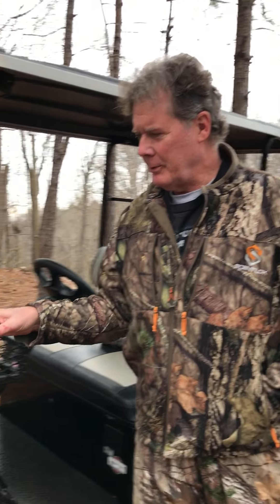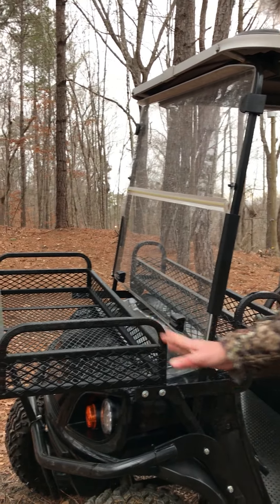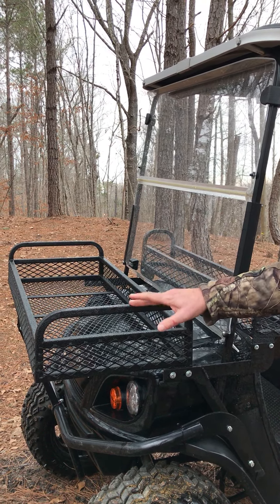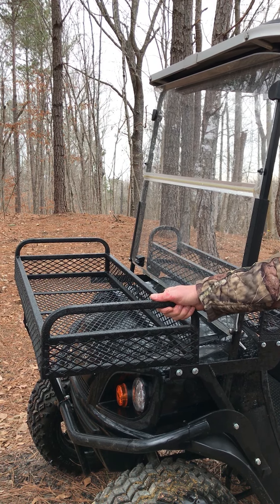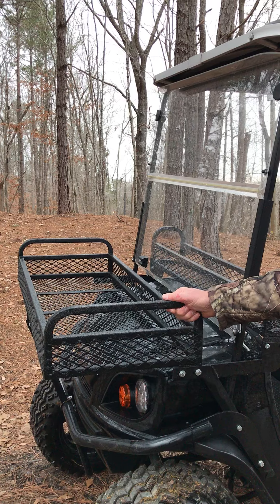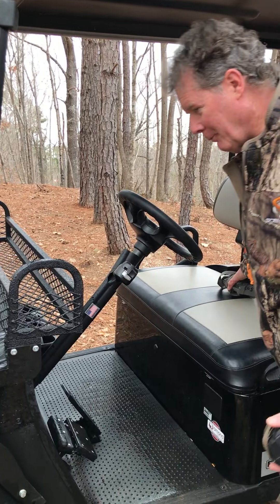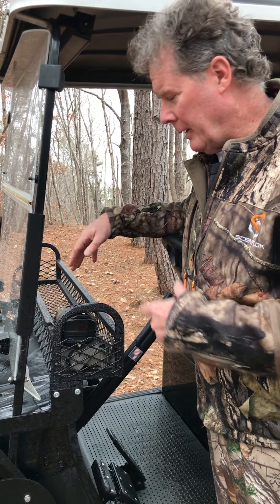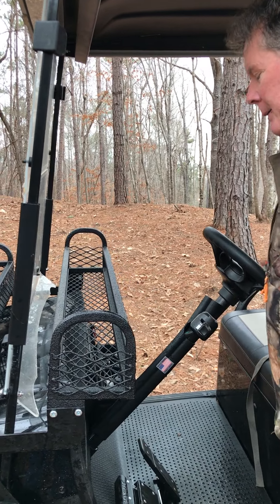EZGO GOLF CART BASKETS